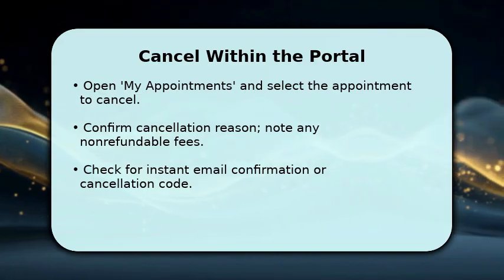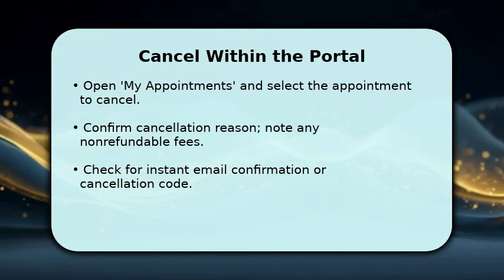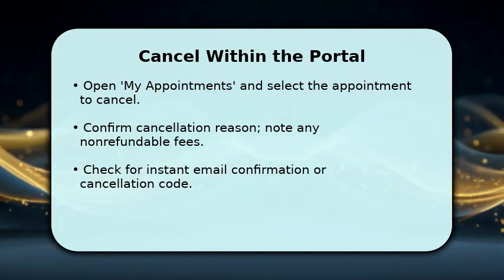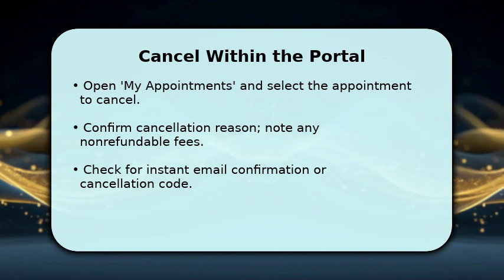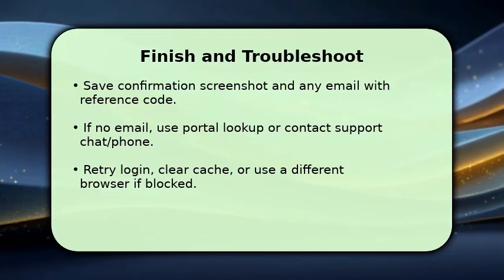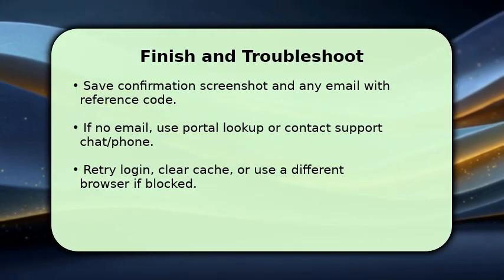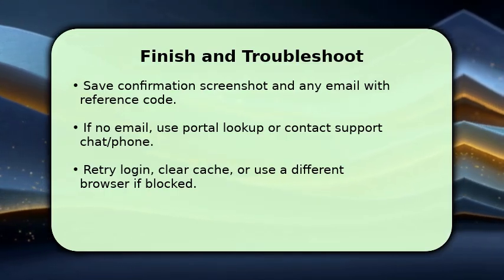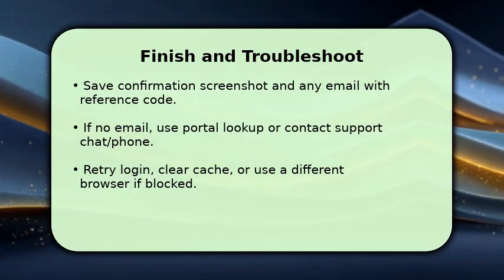How to Cancel Passport Appointment Online Without Code - Step by Step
Learn the easy steps to cancel your passport appointment online without any code. This video guide simplifies the process, ensuring you can manage your travel plans efficiently from home.